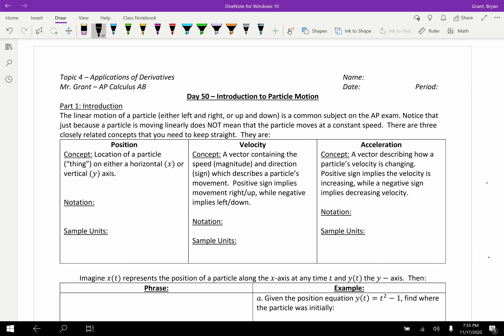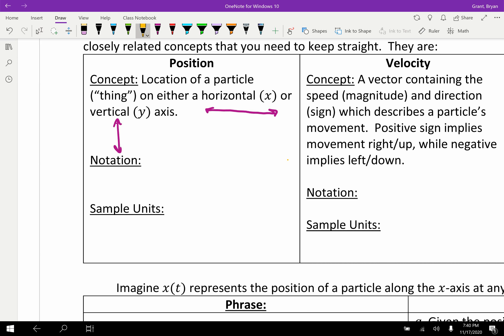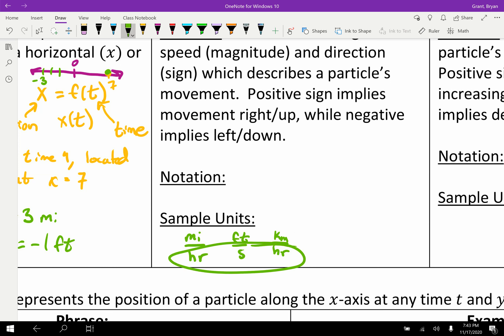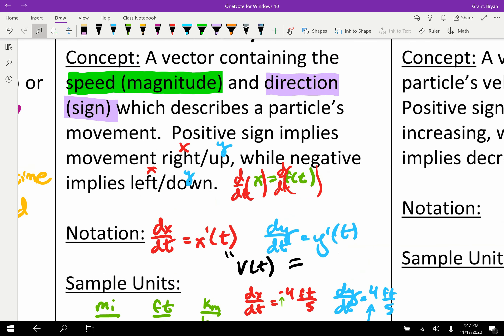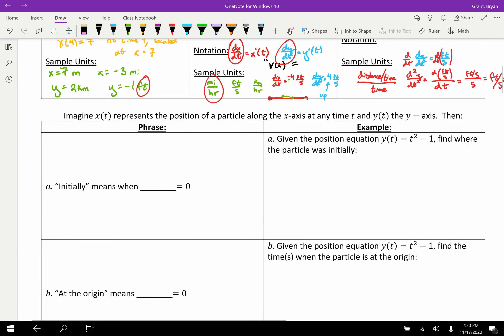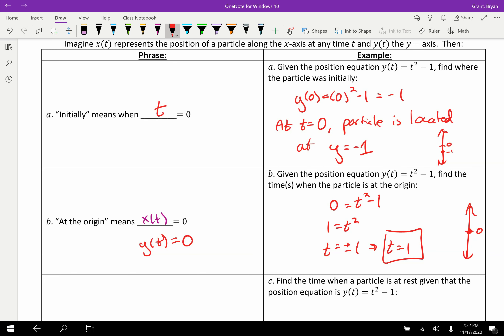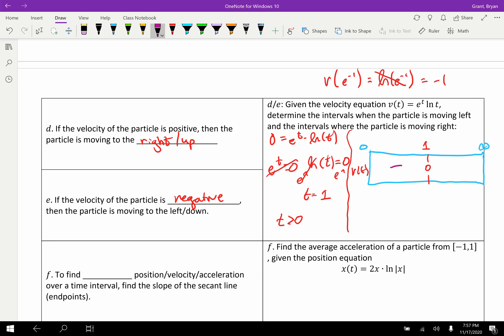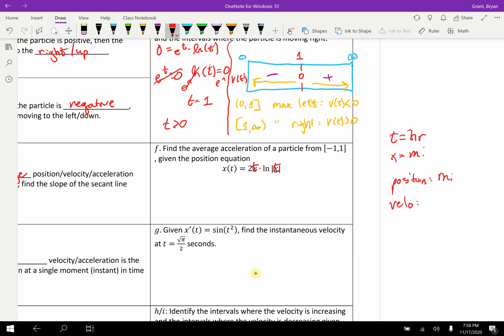Lesson 6.02 - Introduction to Particle Motion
Today is a bit...dense.  We learn a LOT about the idea of particle motion.  Class concludes with two practice problems, one based on a table, and another a graph.